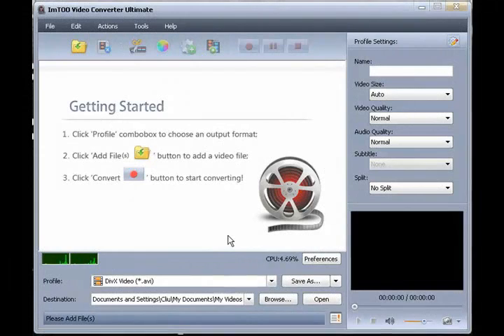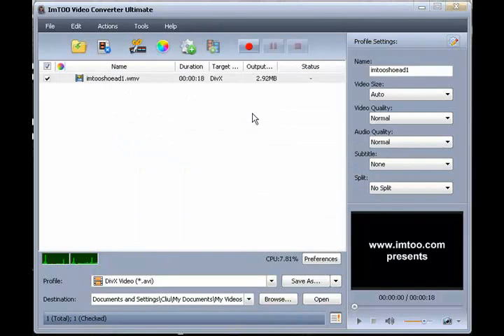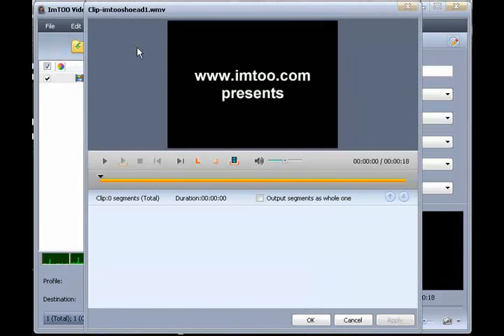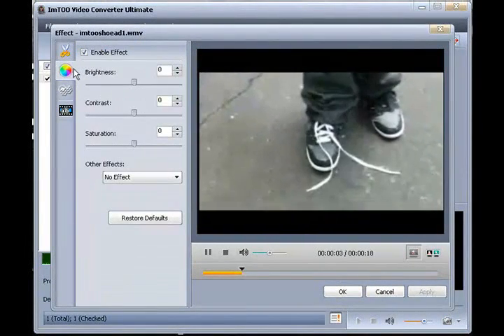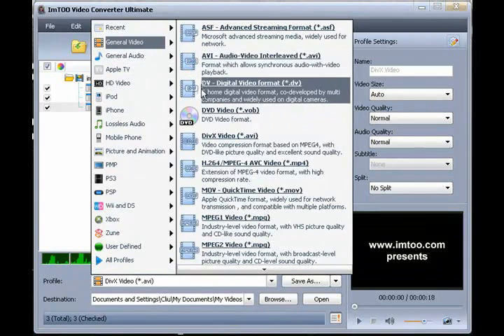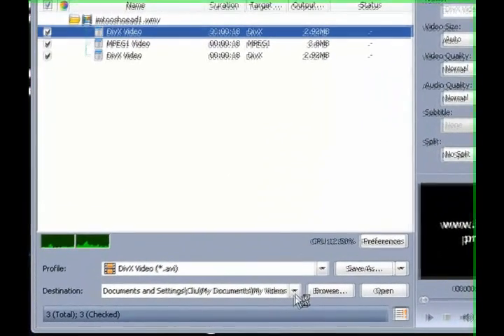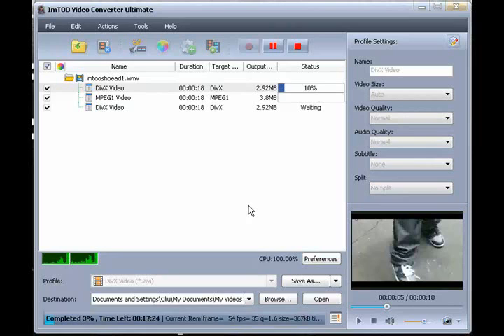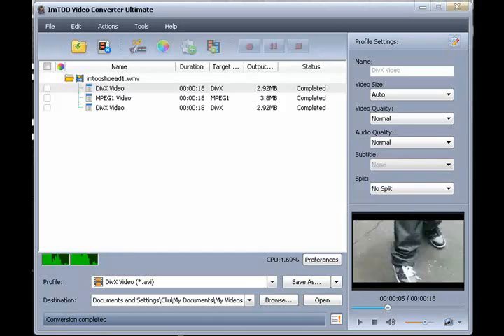ImTOO Video Converter Tutorial - How to convert any video or audio file. best video converter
ImTOO Video Converter Tutorial is the best video converter and audio format converter for PC and Mac. Convert movies or videos for iPod, iPhone, PSP, or any other multimedia device.

This Video Converter supports just about any video format standard and high definition. Easy to use interface, and fully customizable options. Advanced features lets you customize the video output size.Convert Mp4, AVI, MPEG, WMV, DivX, MP4, MPEG-4 AVC, RM, MOV, XviD, 3GP, FLV. Supports 3D formats. Also Extract audio from videos. If you don't think thinks is the best video converter software, we have a 30 day money back guarantee, no questions asked.

 Imtoo offers a vast array of video converting and editing programs. Transfer any iPod and iPhone music to your computer Rip DVDs to any format to play on any device. Convert any video or audio format to any other format. Convert videos for your PSP.